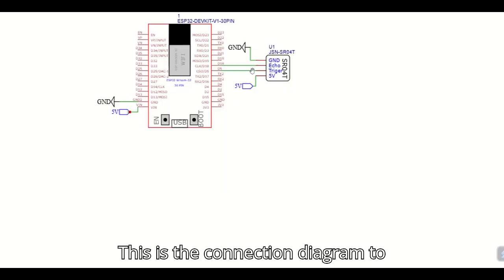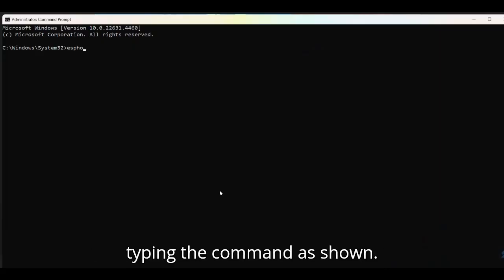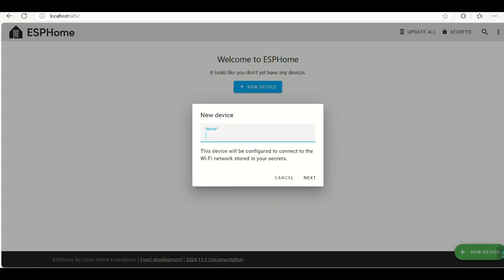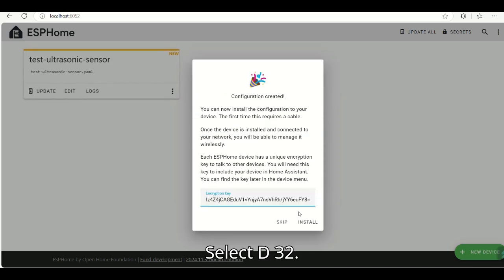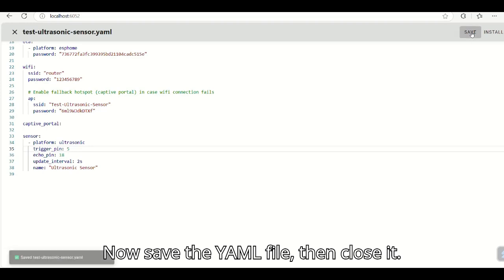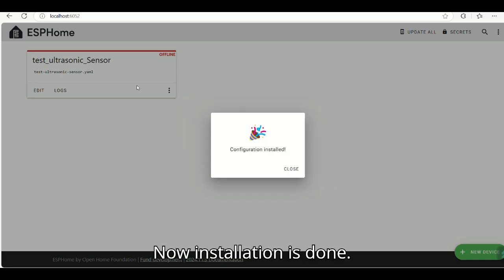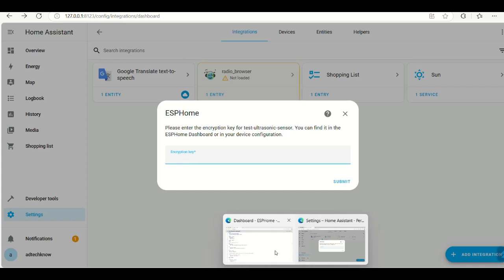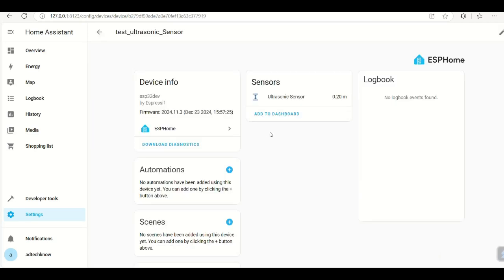Interface Waterproof UltraSonic Sensor with ESP32!ESPHome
HI,
This video shows how to interface Waterproof Ultrasonic sensor with ESP32 using ESPHome Platform.It also shows the integration with Home Assistant.